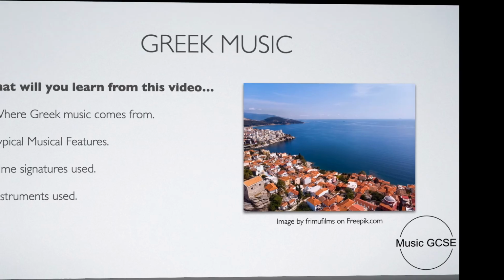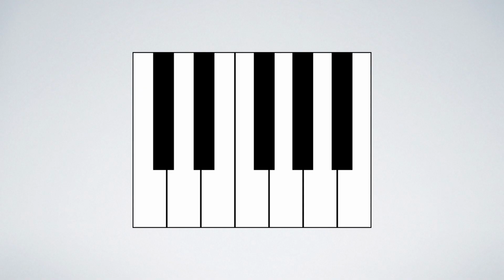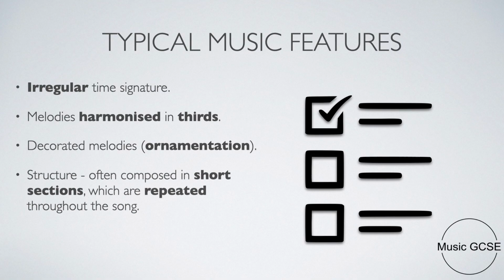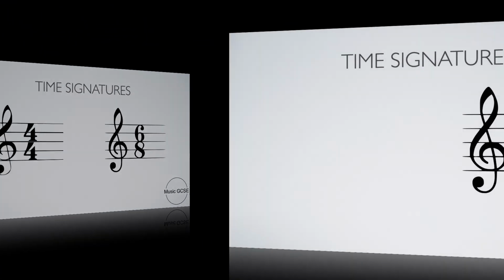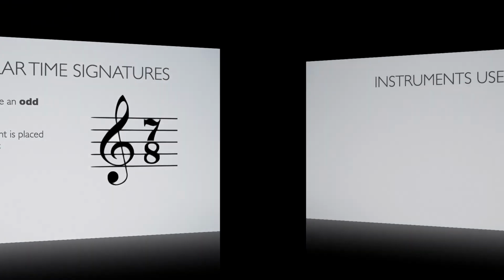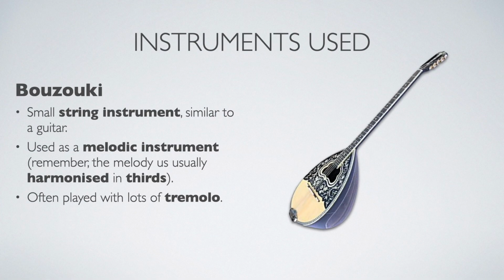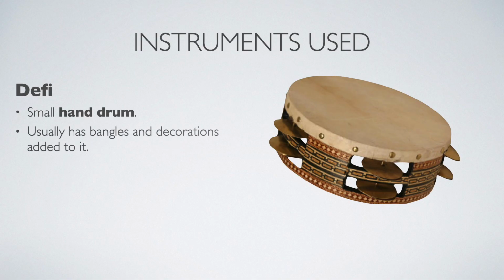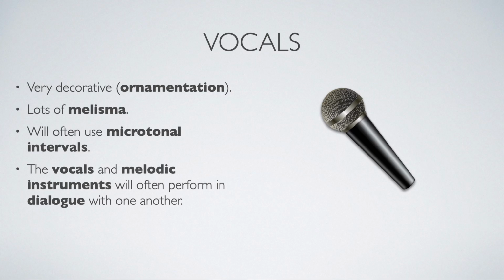Greek Music - Rhythms Of The World - OCR GCSE Music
This video takes a look at Greek Music, which is part of Area Of study 3 (Rhythms Of The World) from the OCR GCSE Music qualification.

This video will look at where Greek Music comes from, the instruments typically used in this styles of music and the typical music features of Greek Music.

These links to other YouTube videos might help with your learning for this style.